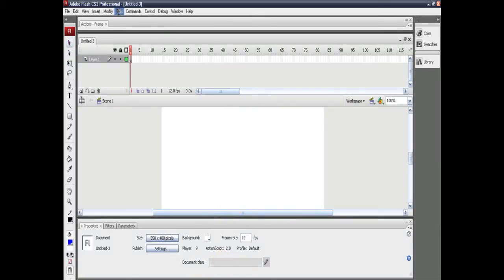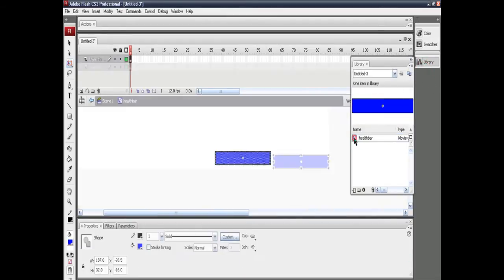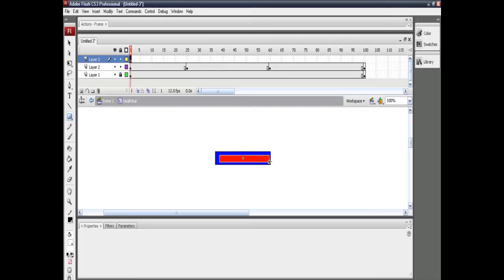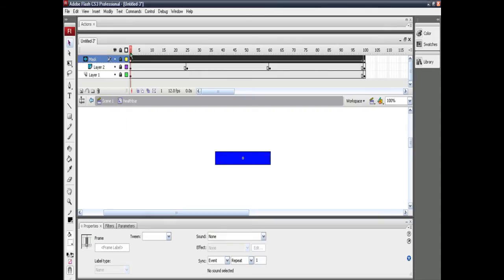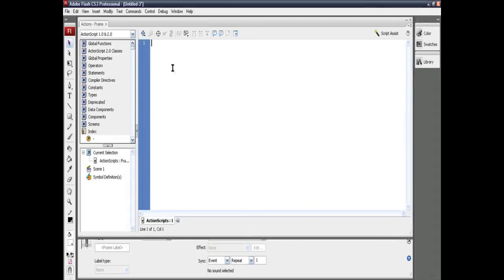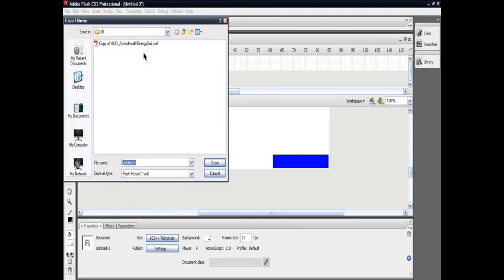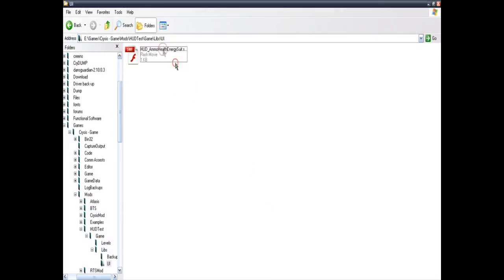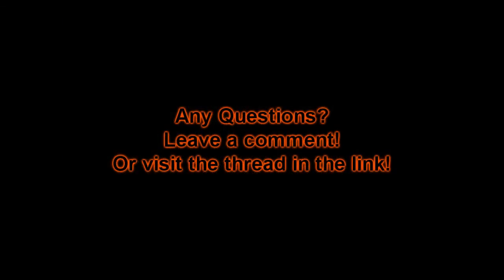CryEngine2: HUD Health And Energy Bars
Be sure to complete the bracket when you click on the link, else it will show you the page does not exsist :)